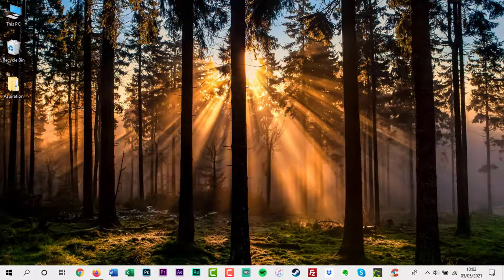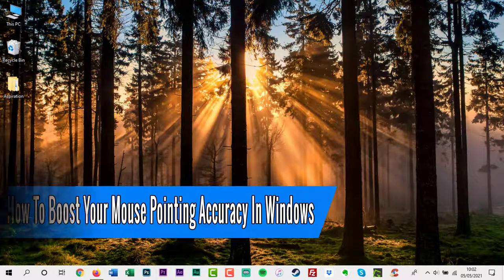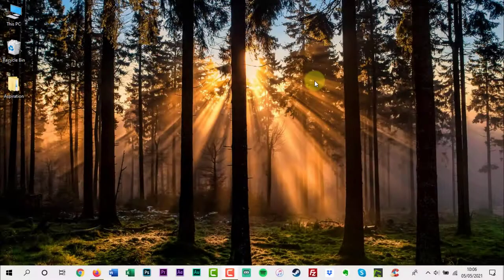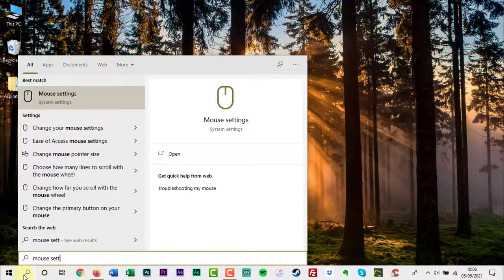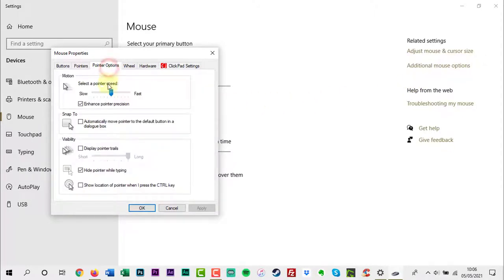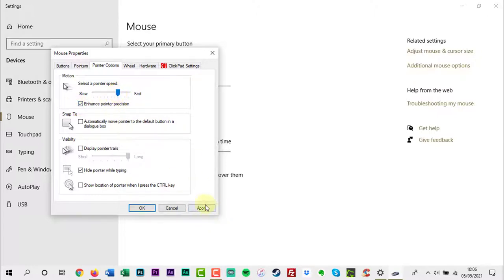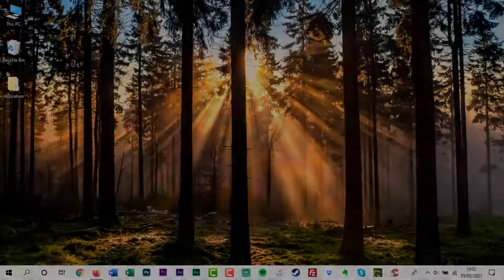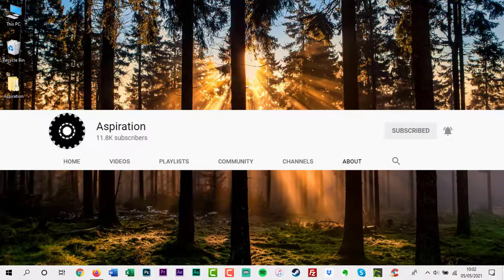How to Boost Your Mouse Pointing Accuracy in Windows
In this video, I will show you how to boost your mouse pointing accuracy in windows.

Timestamps:
0:00 Introduction
0:19 Summary
0:55 Tutorial
1:38 Support